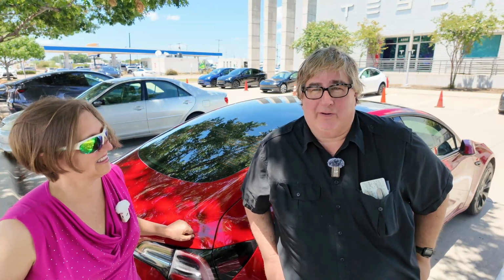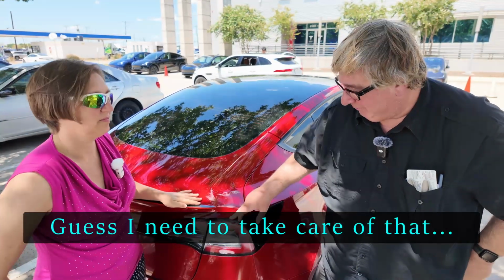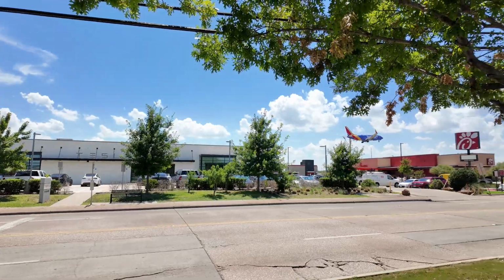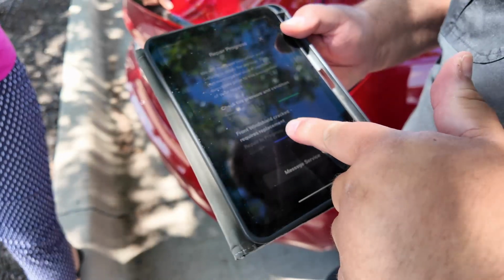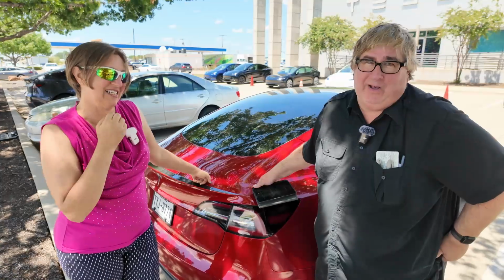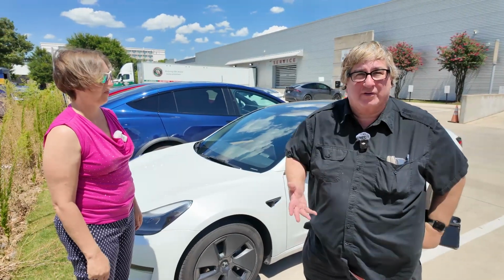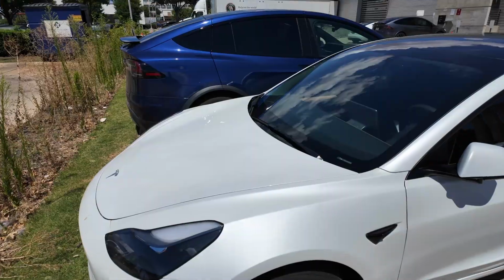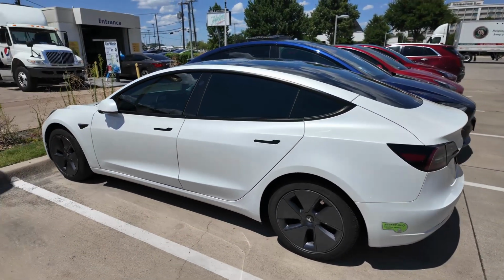What Happens if Your Tesla Needs Service in the Middle of a Road Trip?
We were planning on meeting Mike Abrams for lunch since it didn't work out last time.  It turns out that on his road trip, he needed to make an appointment at a Tesla Service Center in the middle of his cross country trip.  He took some time to tell it what the service experience was like.

Chapters

0:00 - Intro
0:55 - The road trip
2:02 - Another windshield
4:14 - Mobile service
6:21 - Monitoring progress through the app
7:08 - Customer service experience
8:13 - aaannnddd done